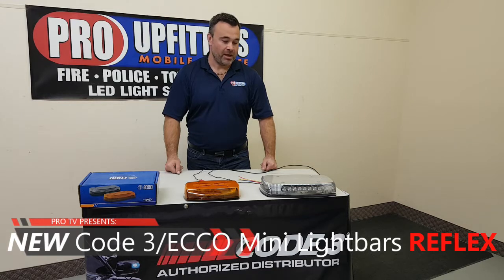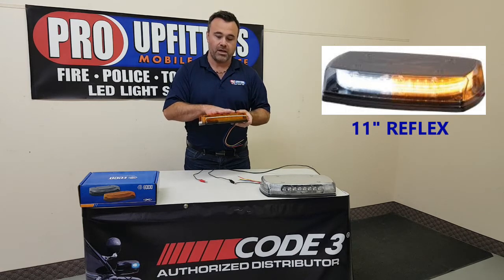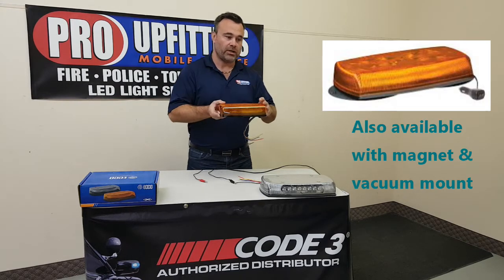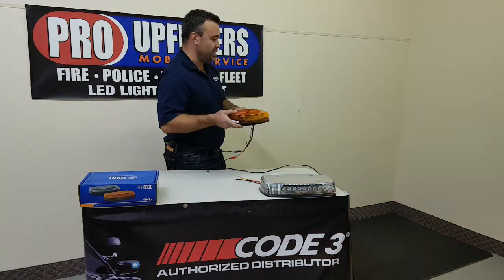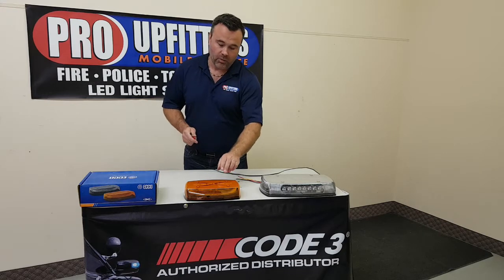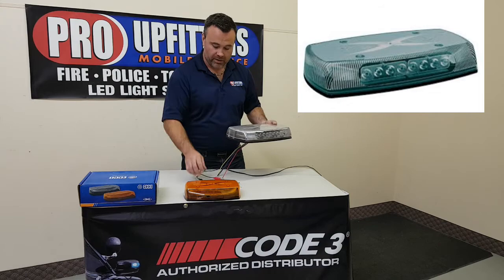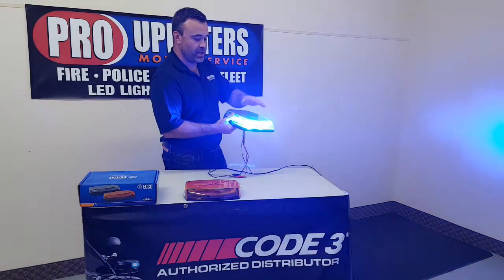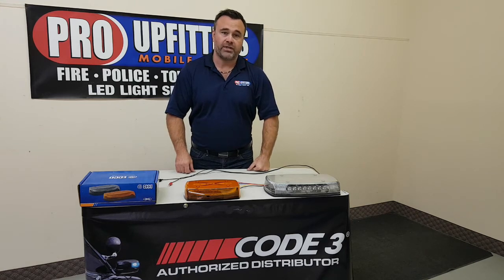NEW REFLEX Mini Lightbars from Code 3 and ECCO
This video provides you with key information regarding the newest mini lightbars to hit the market and their benefits.  If being safe and highly visible while working within a budget are your goals, then these lights are the right ones for you.